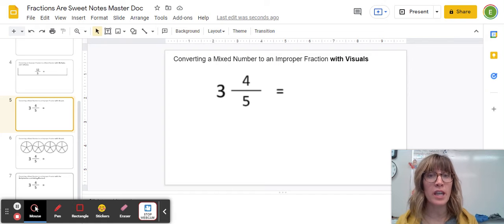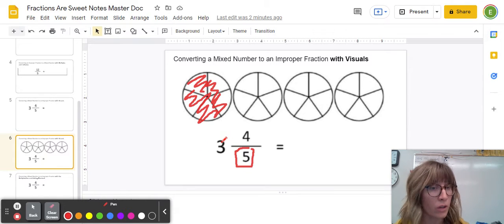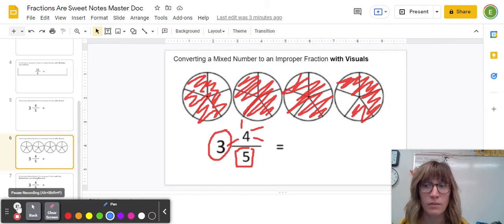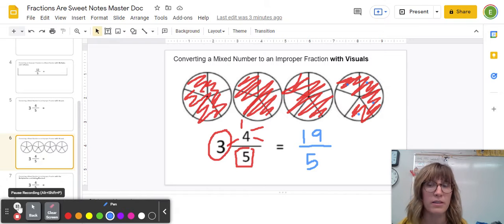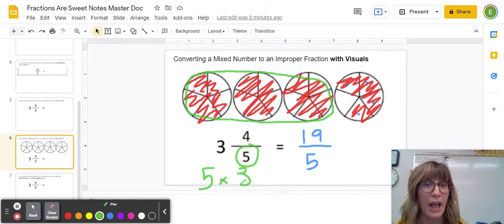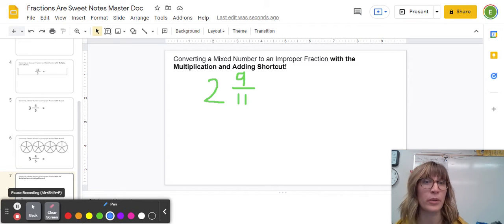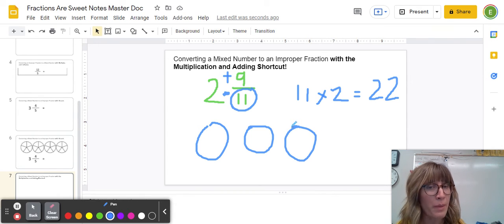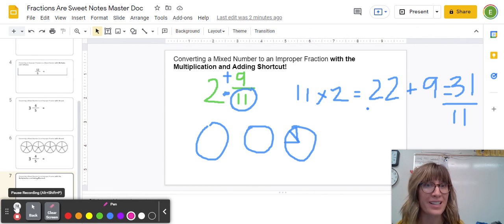How to Convert A Mixed Number to an Improper Fraction